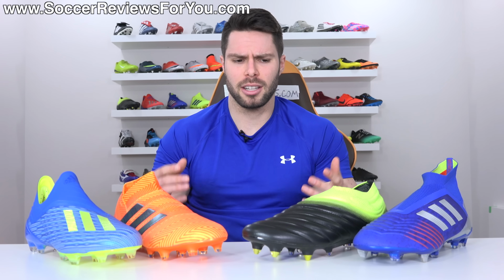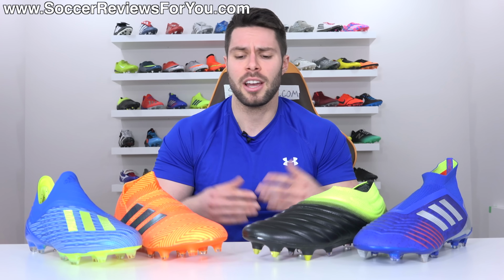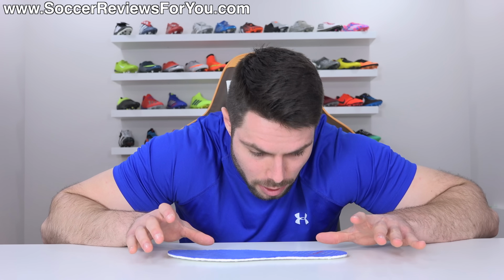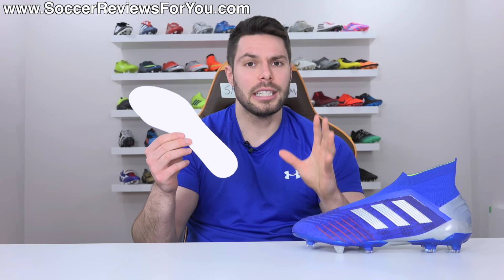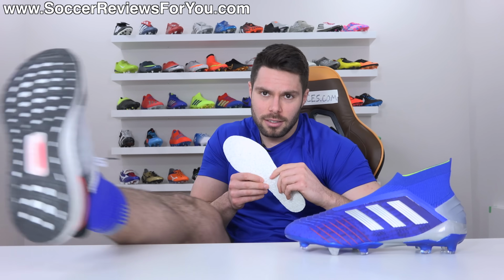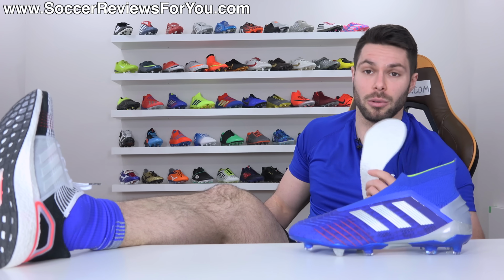TOP 5 MOST POPULAR FOOTBALL BOOT TECHNOLOGIES THAT DON'T ACTUALLY DO ANYTHING!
The football boot industry is all about the latest tech, and that's because most consumers seem to believe that's what makes for better football boots. Unfortunately, not all of this "technology" is as beneficial as the brands would like you to think, or that people seem to believe. In today's video I go over the Top 5 most popular football boot technologies that don't actually do anything!